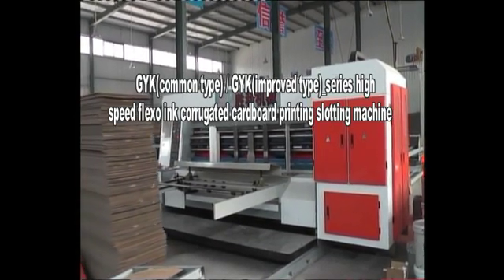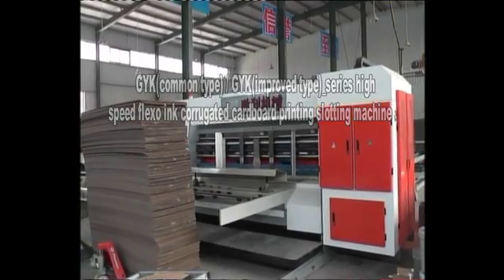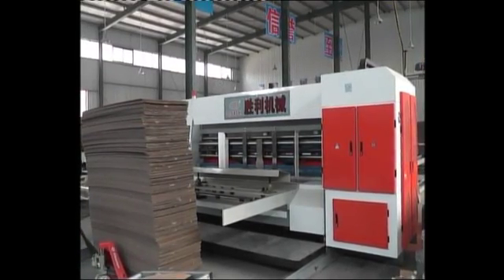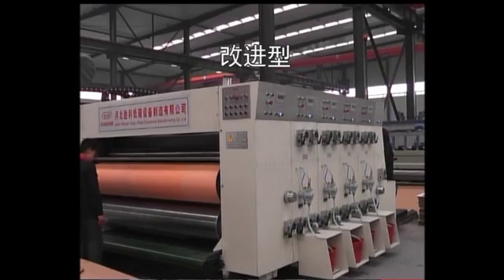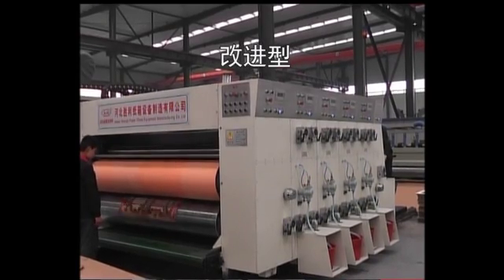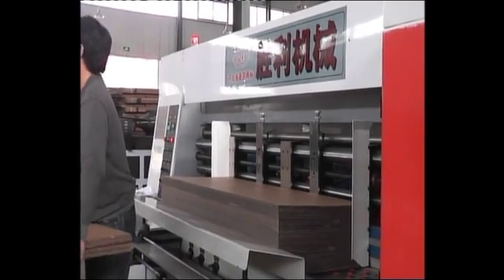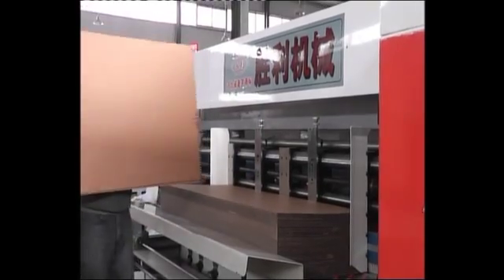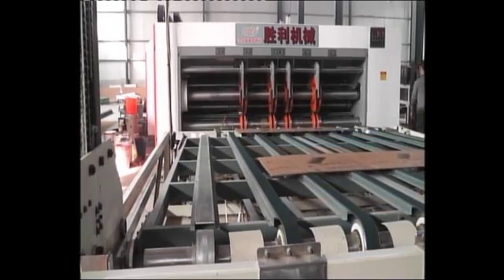Gyk printing wih slotting and die cutting for corugated cardboard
bella
skype:bellali199191
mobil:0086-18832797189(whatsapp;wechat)